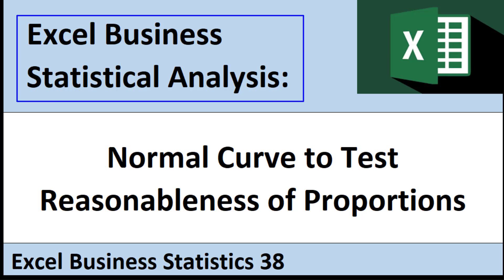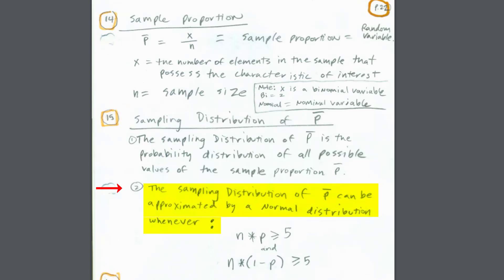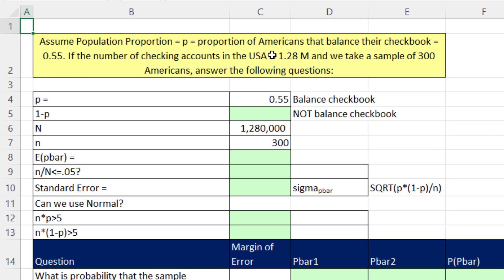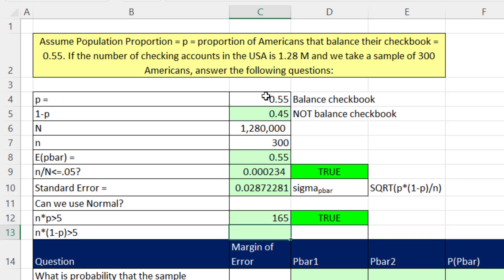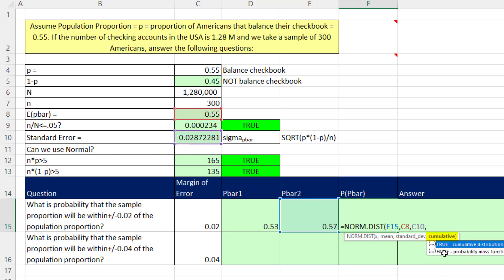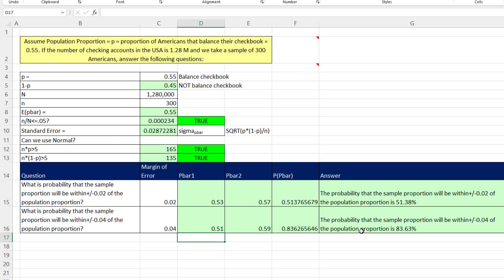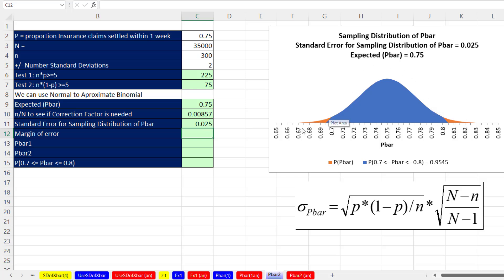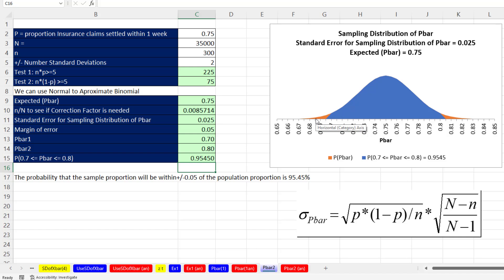Excel Statistical Analysis 38: Normal Bell Curve to Estimate Range of Sample Proportions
Learn about using the Normal Bell Curve to estimate a reasonable  range of Sample Proportions.
Topics:
1. (00:00) Introduction
2. (00:21) Formulas for using Normal Bell Curve to estimate a reasonable range of Sample Proportion Values.
3. (02:42) Proportion of Americans who balance checkbook example.
4. (07:08) Proportion of insurance policies that fall within a two standard deviation margin of error
5. (09:56) Summary of video
6. (10:09) Closing, Next Video and Video Links